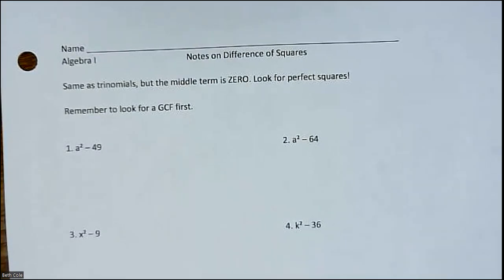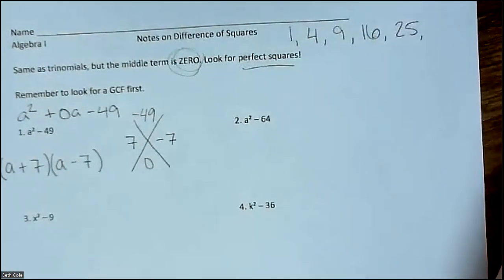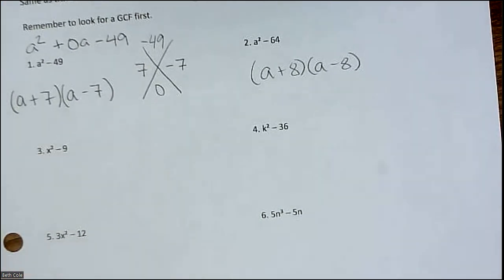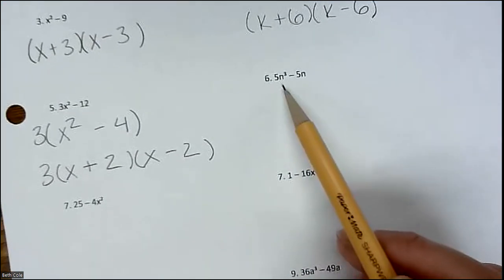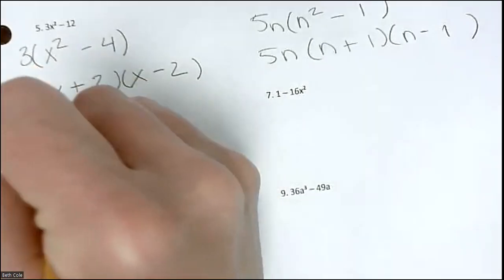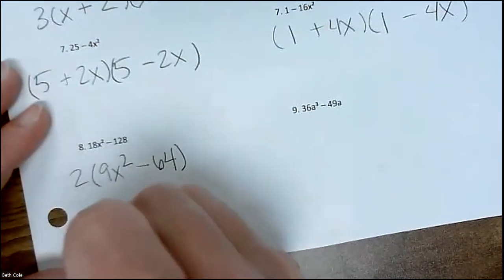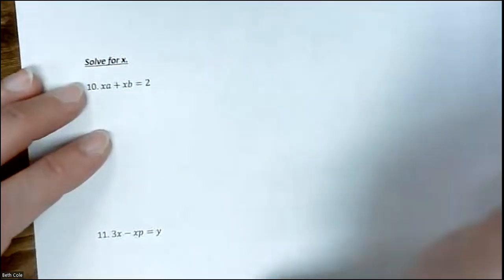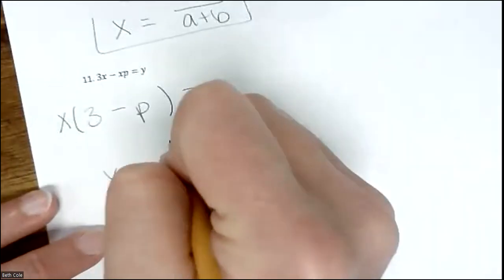difference of squares